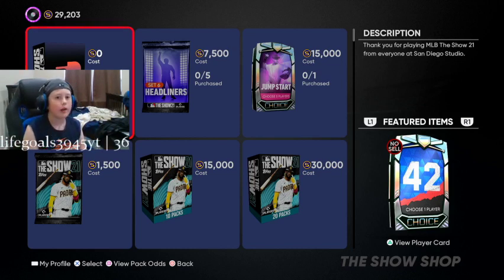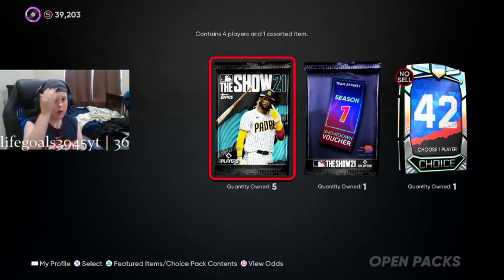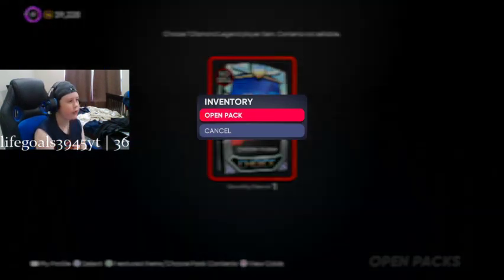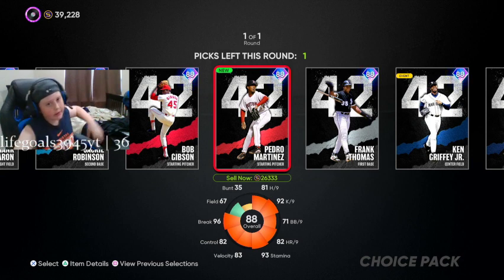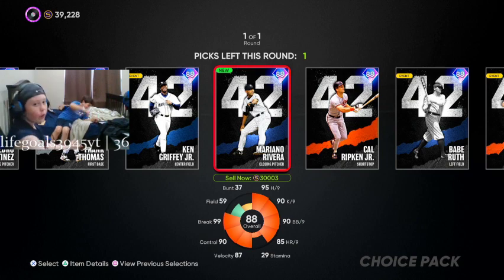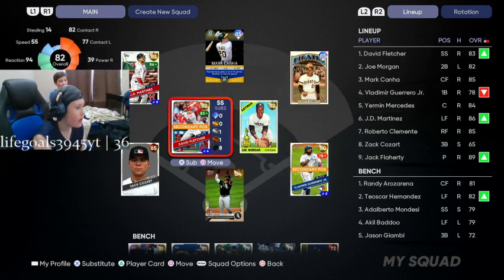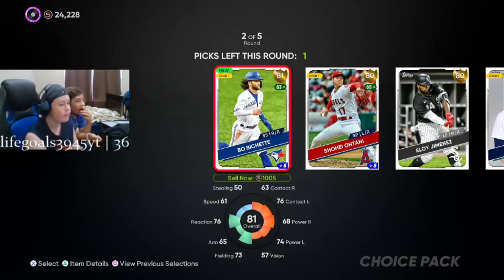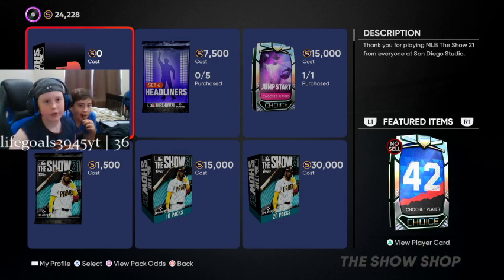Opening the THANK YOU Bundle inside MLB The Show 21!!!!